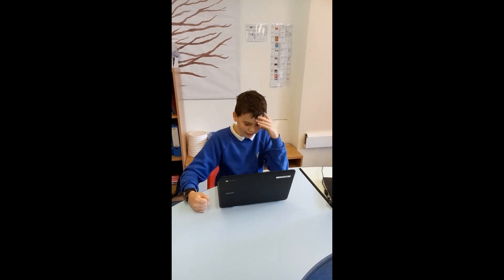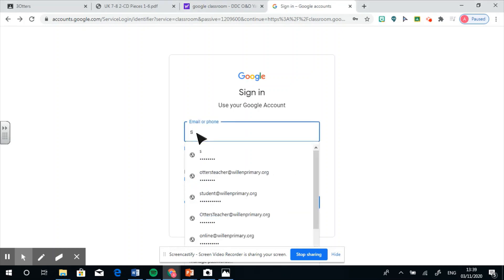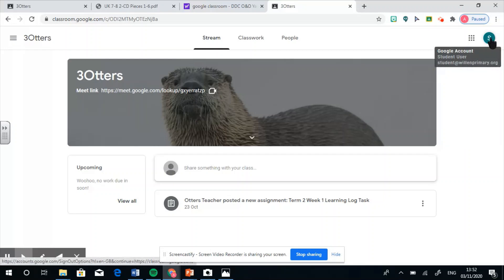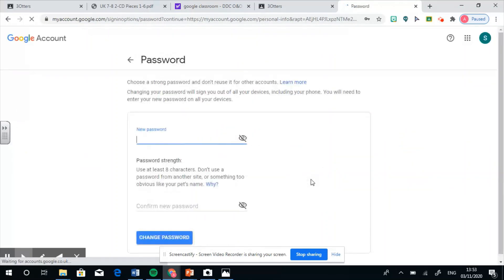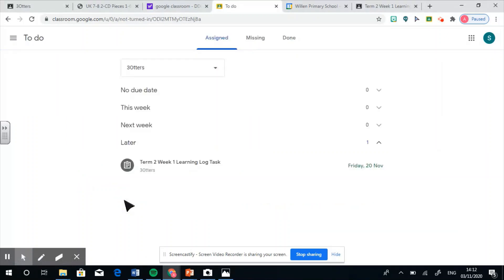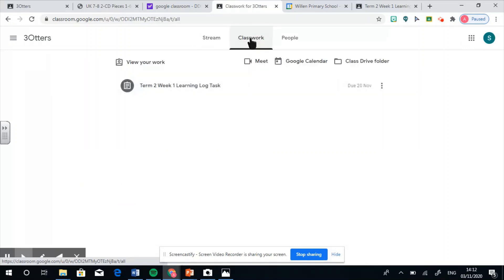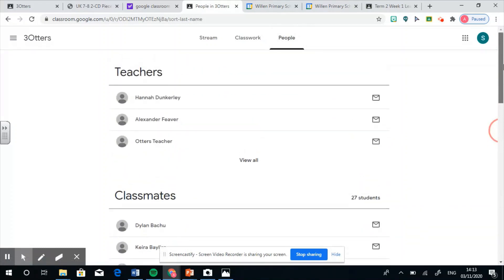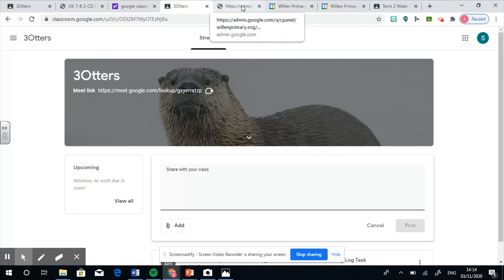Dan and The Man Video 1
An explanation of how to log in to Google Classrooms, keeping your passwords safe and how to behave online. This video will also explain how to navigate your way around the home screen.